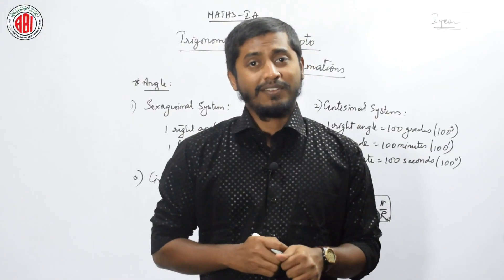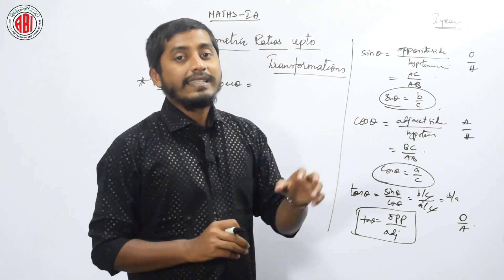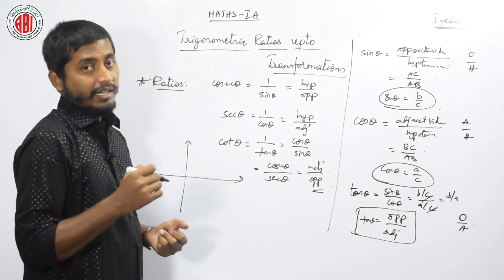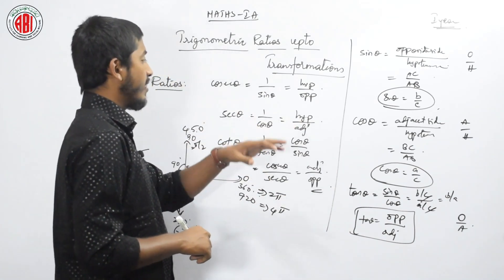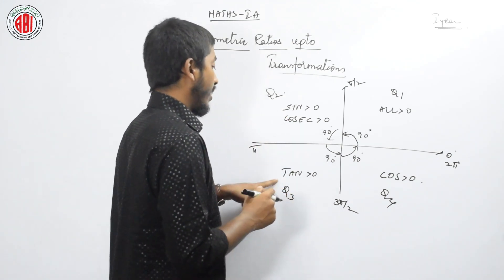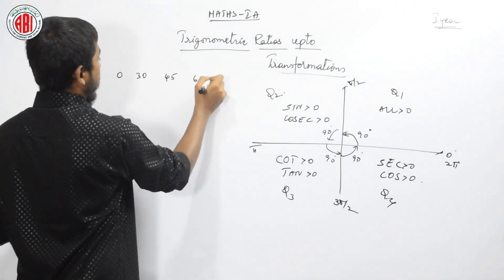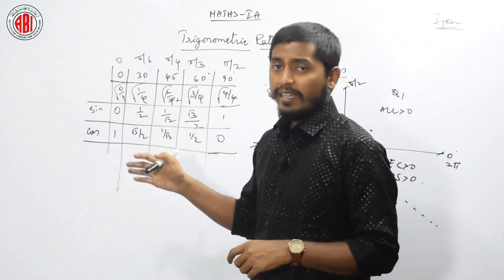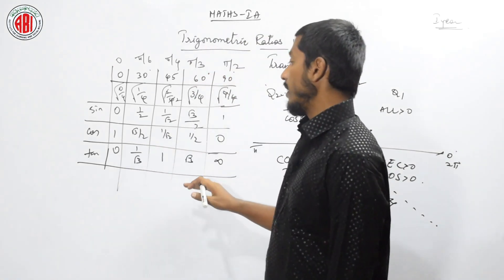Inter1stYear_ Maths1A _Chapter 06_Trigonometric Ratios upto Transformations Part-02